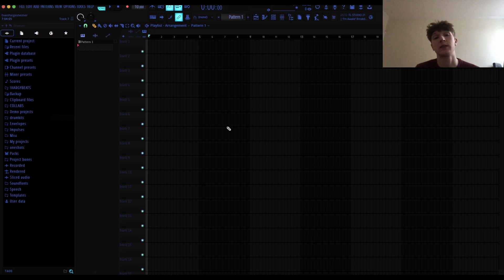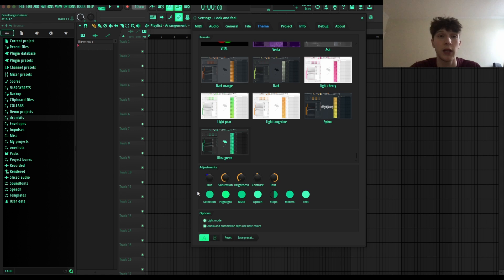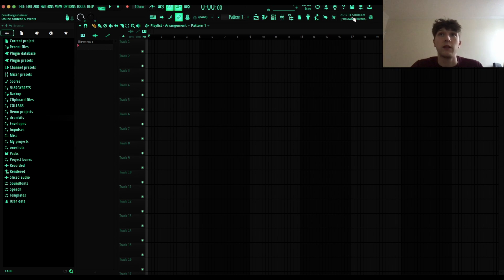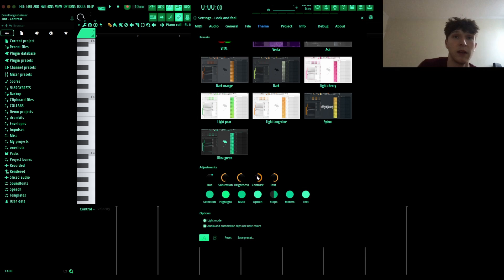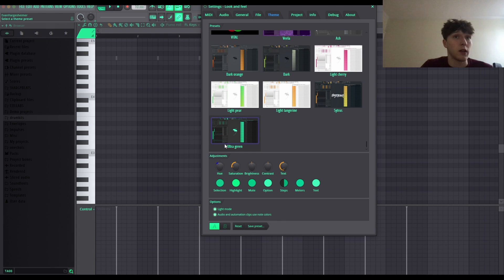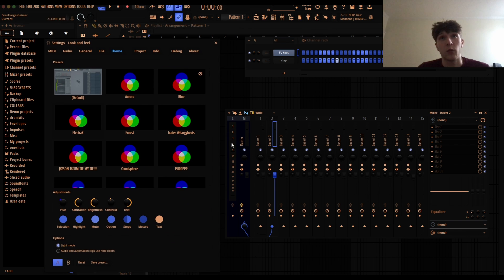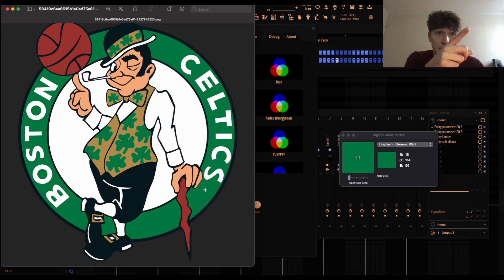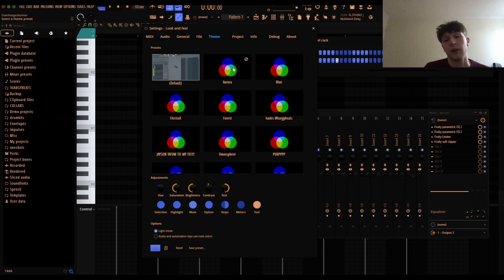How to edit COLOR in FL Studio 21| Themes Tutorial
Type Beat Youtube Channel: @hargyyy

Intro: (00:00)
Where to find Themes: (00:13)
Theme Kit Promo: (00:44)
Hue and Saturation:  (01:08)
Brightness: (02:06)
Contrast: (03:32)
Text: (04:04)
Additional Options: (04:54)
Text Color: (05:27)
Meter Colors: (05:52)
Step Color: (06:05)
Selection, Highlight, Mute, and Options (06:18)
Hex Color Explained (06:30)
Outro (07:56)
Theme Kit Preview (08:20)